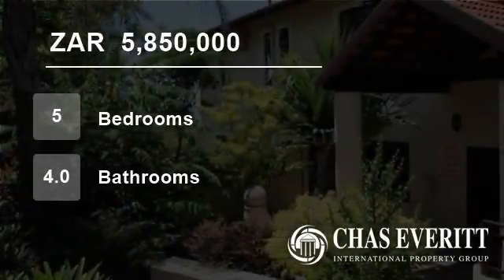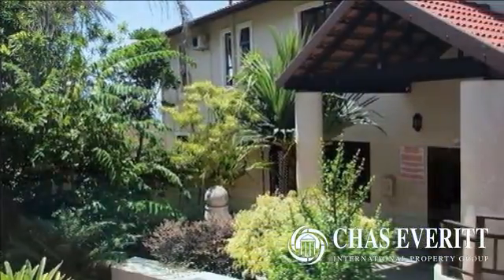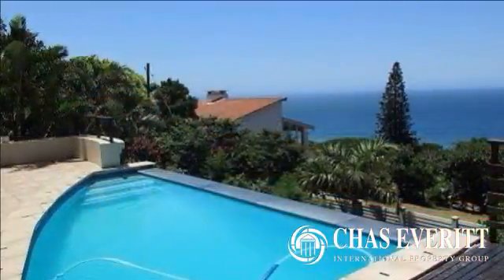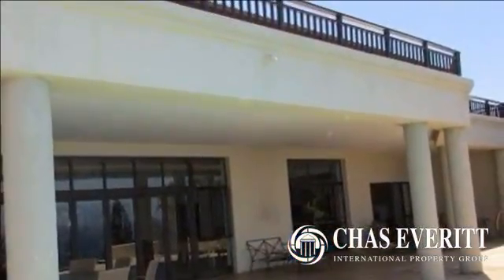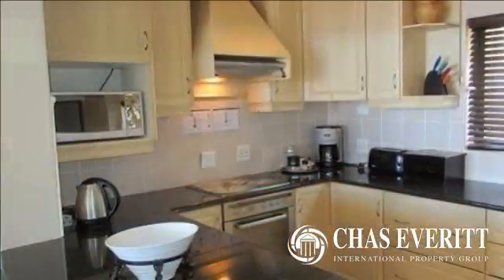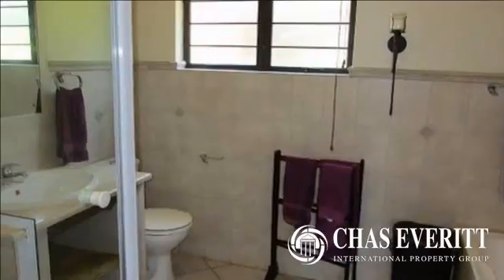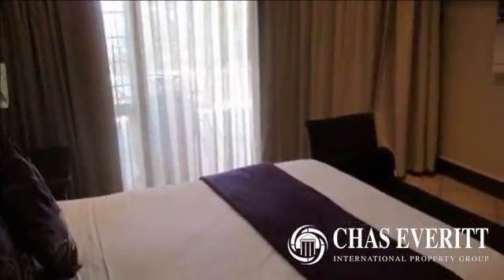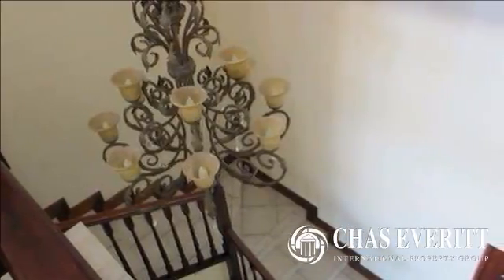5 Bedroom House For Sale in Dolphin Coast, South Africa for ZAR 5,850,000...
Beautiful sea side home in the heart of Ballito with magnificent sea views, sold fully furnished. Drive in to a paved driveway with a double automated garage. Entrance hall with a chandelier hanging from the extra height ceiling. The open plan lounge, dining room and kitchen opens up onto a big patio with rim flow pool. The k...